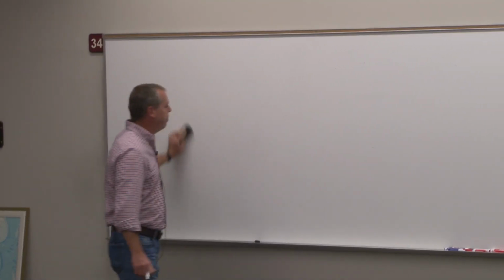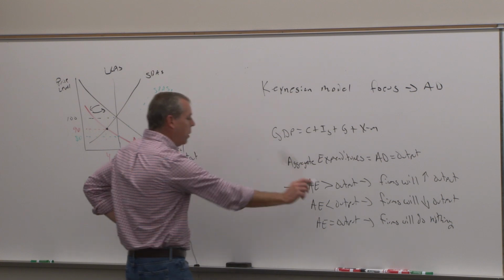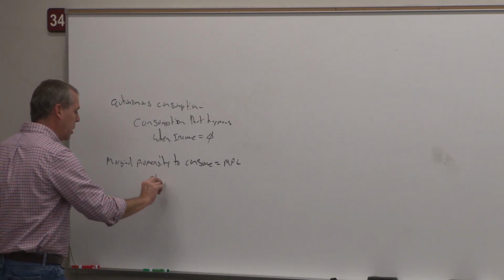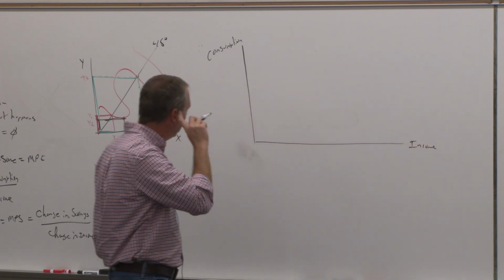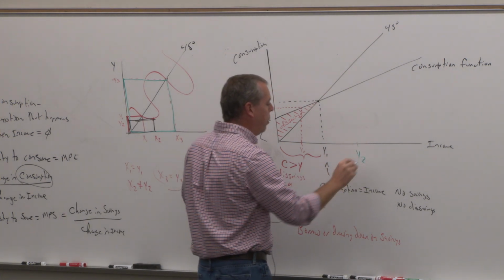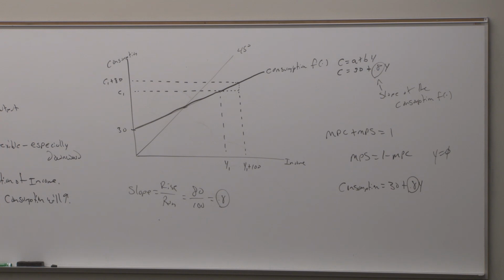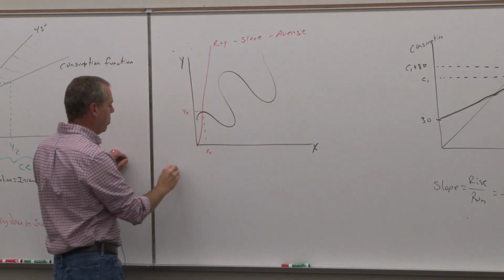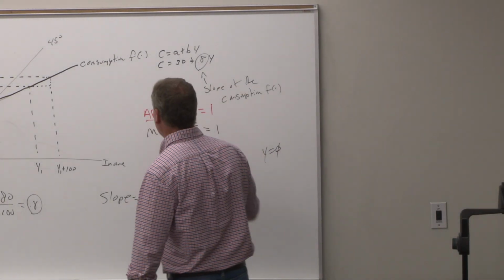Eco 155: Principles of Macroeconomics Class 27